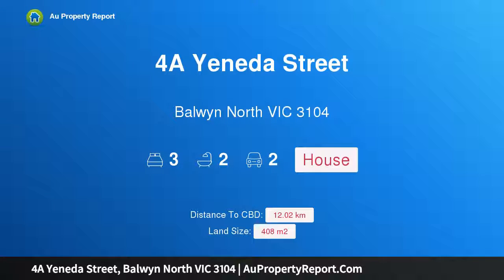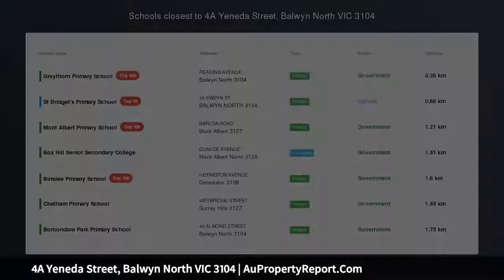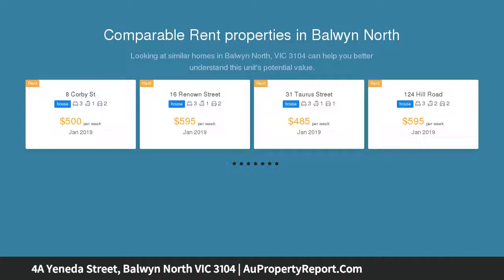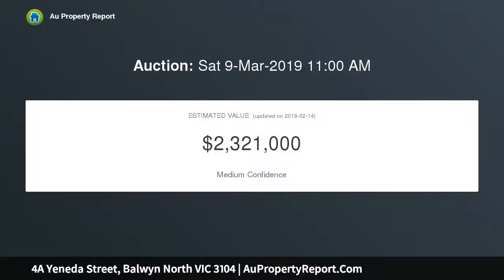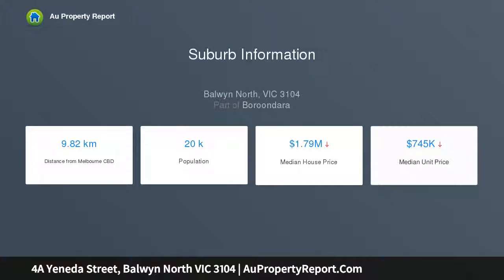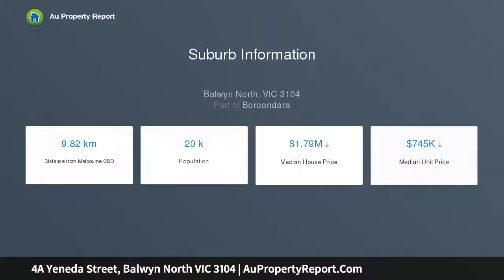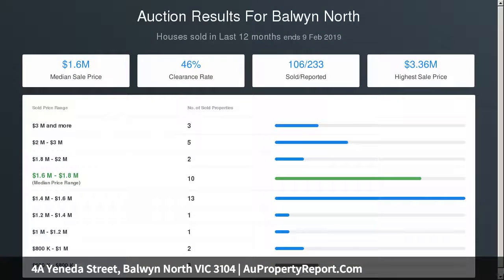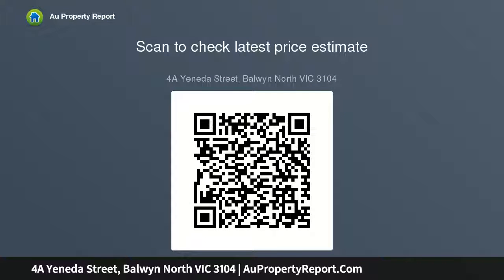4A Yeneda Street, Balwyn North VIC 3104 | AuPropertyReport.Com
4A Yeneda Street, Balwyn North VIC 3104
Property Type: house
Bedrooms: 3
Bathrooms: 3
Car Space: 2
Quality, Space and Comfort